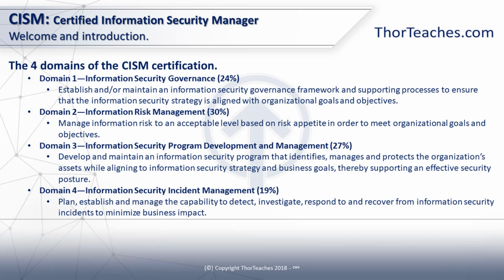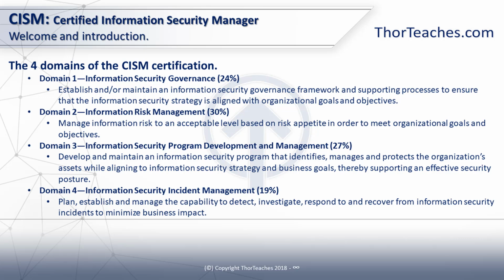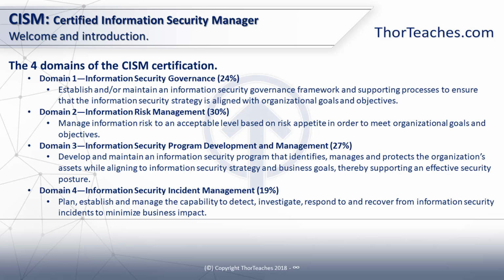0104 The 4 CISM domains